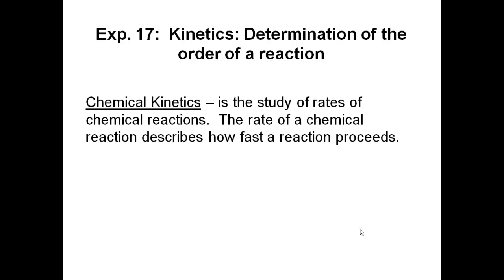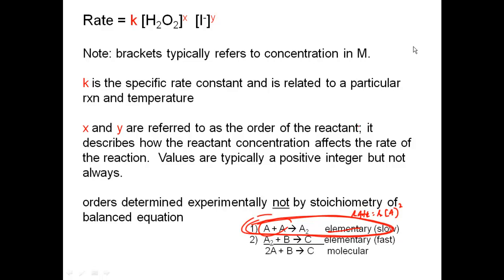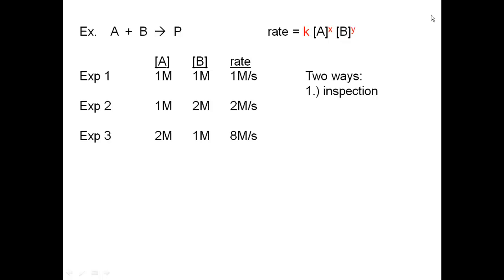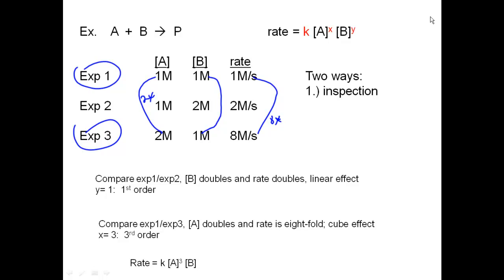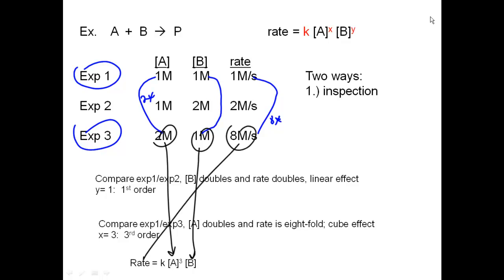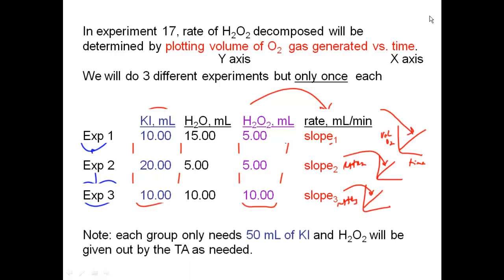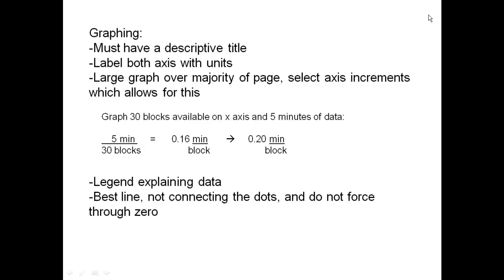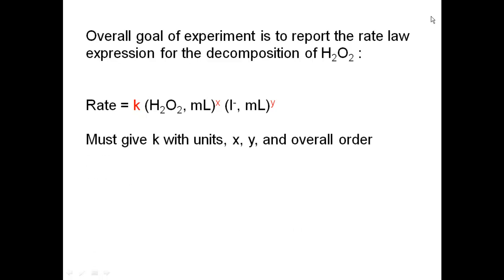Exp. 17 - Kinetics: Determination of the order of a Reaction